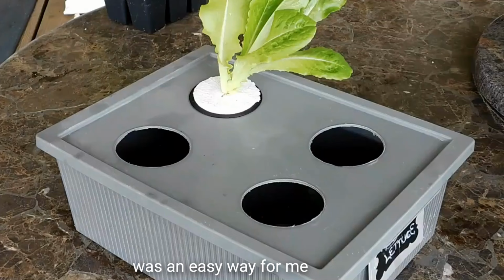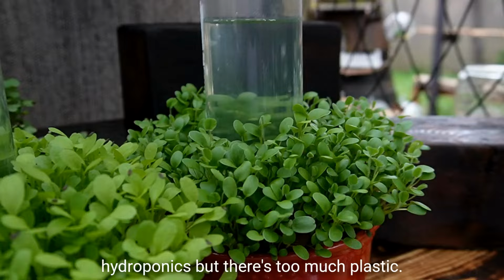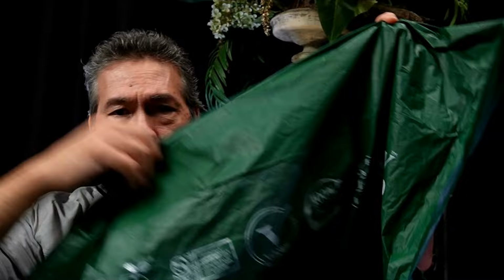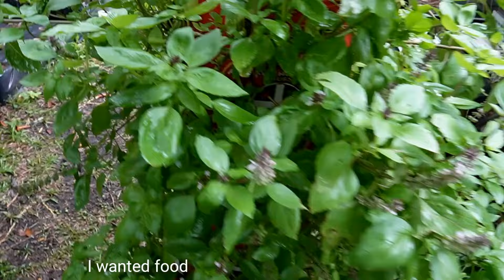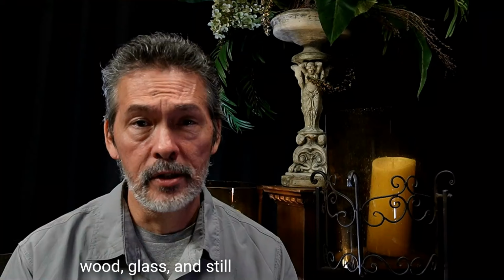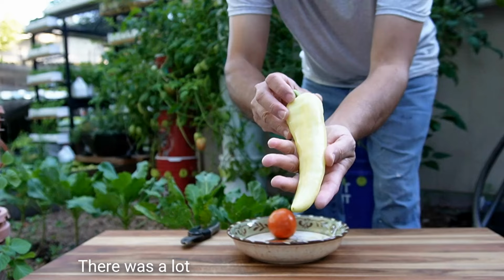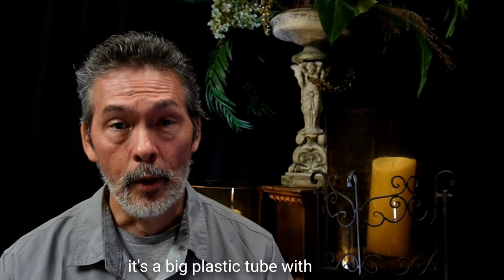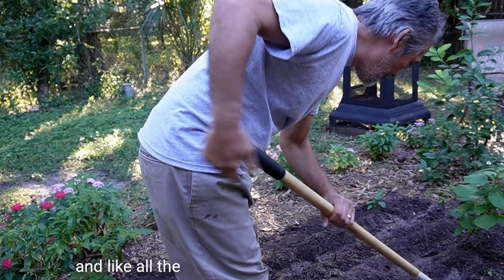The World Needs to Know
Welcome to Keep on Growing, where we make gardening easy and affordable so that everyone can grow their own food.  Now if you're new around here, you probably saw some unconventional ways of growing and that's because we experiment with a lot of different things.  People have different perspectives on all kind of subjects and one of them here is the use of plastic.
Now I love hydroponics because that was an easy way for me to grow.  Now I'm not here one way or the other to say what you should believe or what you should do. I just want you to grow your own food.  So We try a lot of different things and the people that have been here for a while We've kind of been on a roller coaster up and down going between traditional hydroponics, which uses a lot of plastic  And more recently we've been using natural materials like wood and glass and even bioplastics.
So a lot of people said I like the idea of hydroponics but there's too much plastic. Can't you do with less?  Now I took that as a challenge because the people that don't mind using plastic, there's loads of information out there for them. You know, including my channel where I've been doing it for over seven years.
But then I always felt like we were leaving the people that were concerned about it by the wayside.  So when I started getting into it and researching and looking it up, trying to figure out different ways,  I found out about bioplastics, which. Unlike normal plastics can be composted. Some are even biodegradable that you can put in your compost at home.
There was a lot of interest in the tower gardens, the ones made out of five gallon buckets because  the commercial ones were, you know, about a thousand dollars and you can get a couple of buckets for less than 20 bucks, right?
So I'm going to show people how to build it, start to finish,  show you how we can do it without pumps. Basically a tower garden is a plastic tube with,  And that's it. You know, some of them have lights, some of them have timers, you know, different things like that, but things you can do without. So when you really break it down, it's a big plastic tube with a pump.
Now mine, I'm going to show you how to do it where you don't even need the pump. So we're talking about a plastic tube. So, you know, five gallon buckets are perfect. We're going to explain all of that. We're going to show you guys how to put them together. We're going to grow food in it. And at the same time, I'm going to be trying to make some with natural materials using the same principles.
So if we can figure that out, that'll be cool.

Soda Pop Bottle Adapter
Nutrients that I use
Online course only: Now 50%off (reg $19.99)
This will save you time, energy and money. Instead of watching hundreds of YouTube videos and getting conflicting opinions from several gardeners, you can get all the info you need to start growing with hydroponics the easy, inexpensive way. For the price of a couple of cups of coffee you can save yourself from watching hours upon hours of videos and start growing today. Once you take the course, you can always come back to it for reference. Don't wait!

COLORING BOOKS!!
Be A Macaron in a Cookie Cutter World Coloring Book
Koi Coloring Book
Our Ruined World Coloring Book
Happy Stacks Pancake Coloring Book
50 Shades of Sushi Coloring Book
Pet Protectors Coloring Book
The Apothecary
Burger World
Dreams of Steam
Cuteness Overload
Life is a Cupcake
Animal Wizards
Valentine’s Day
Farm to Table